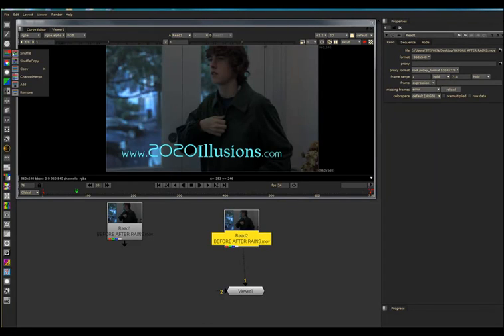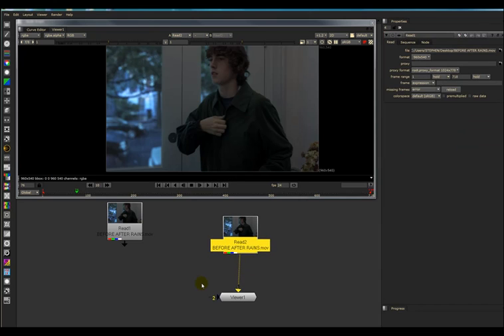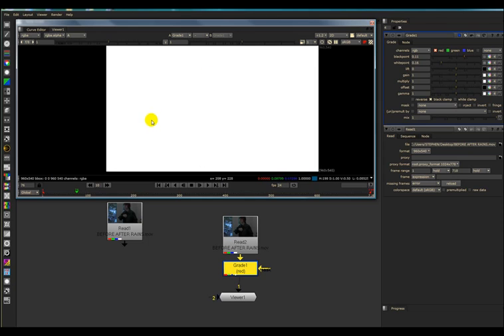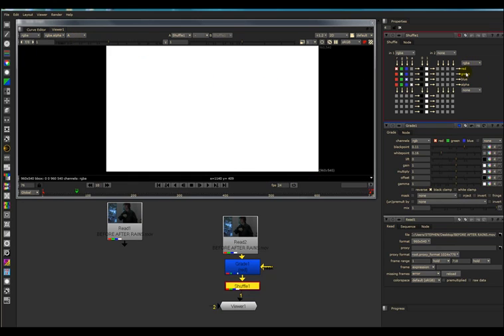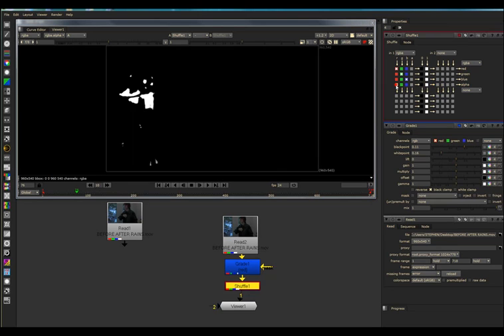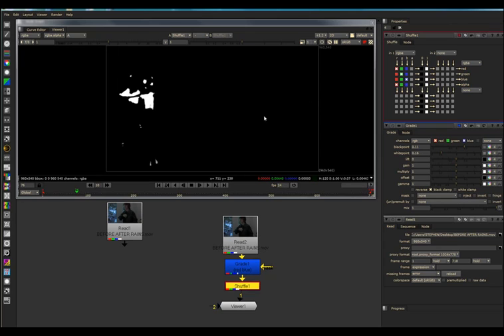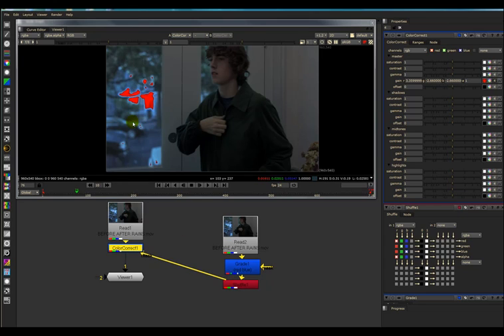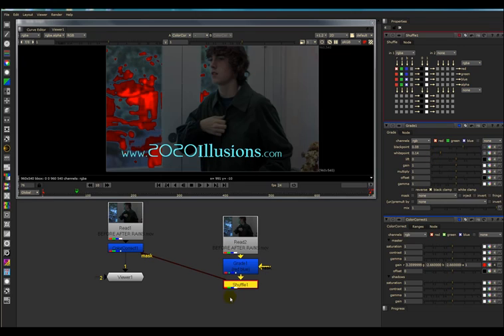Learn the Shuffle Node in 5 Minutes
A  less than 5 minute tutorial showing how to use Nuke's SHUFFLE NODE.
This is a quick & easy way to get started using the SHUFFLE NODE.